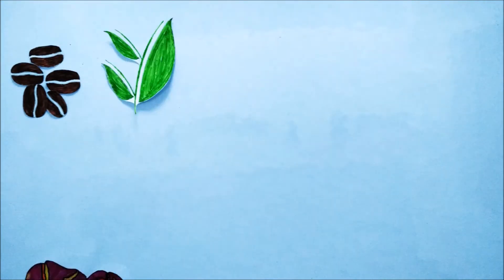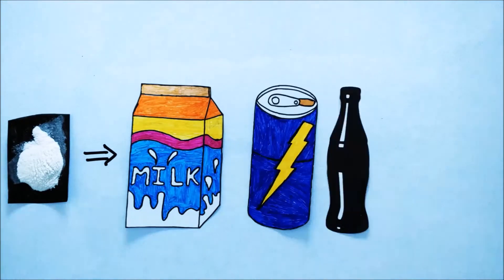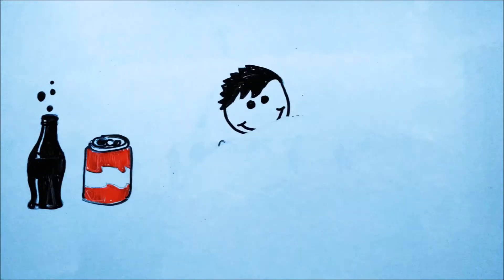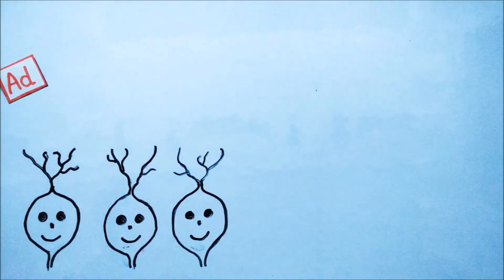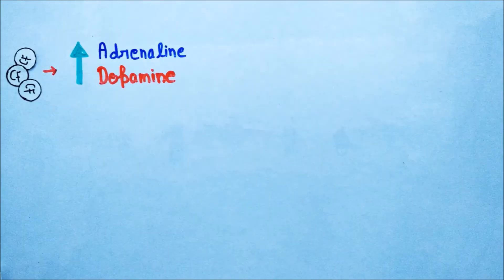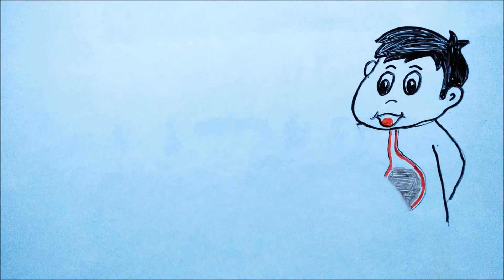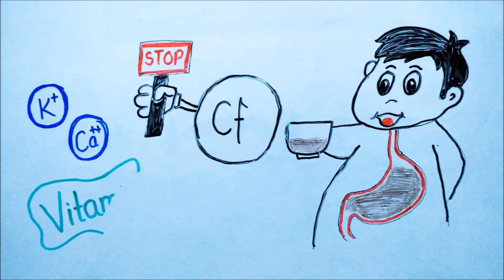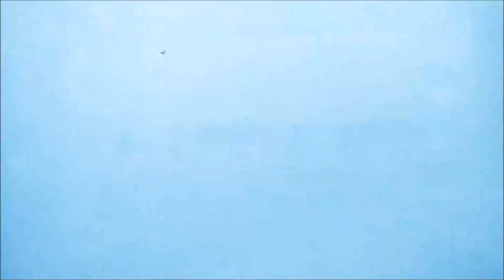How can Caffeinated Beverages(Coffee, Cold Drink, Energy Drink) harm your children?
With the increase of disposable income in developing countries, people have become more familiar with caffeinated beverages like energy drinks and sports drink(which were not so familiar few years back). They contain a high amount of sugar and caffeine.

The advertisements of these drinks claim it to be good for everyone including children. But are they really good for your kids?
Have you wondered why they aren't good?

You can also find answers to following questions in this video-
Which food items and beverages contain caffeine?
What are physiological, psychological effects of caffeine?
Why caffeine and coffee cause you to be alert and pee more?
How could caffeinated beverages lead to nutritional deficiency and dental problems?